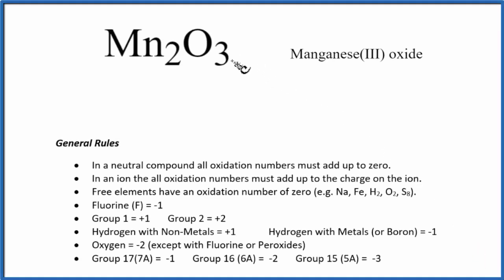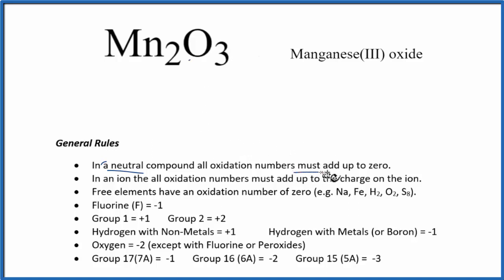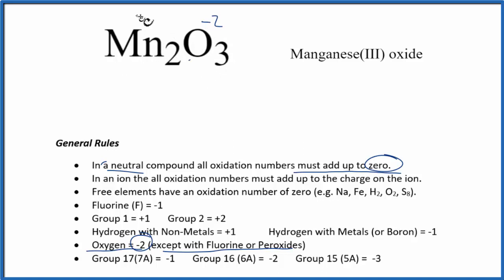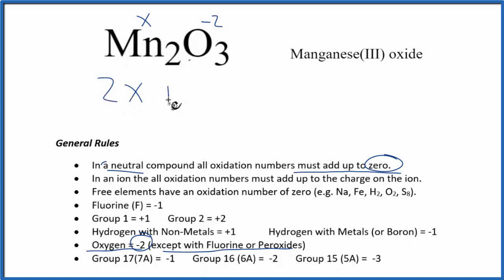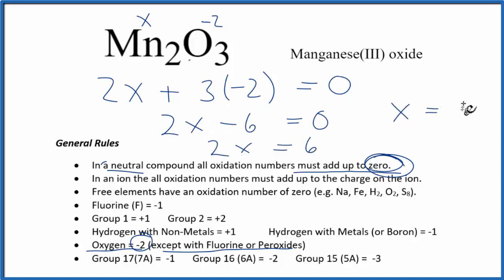How to find the Oxidation Number for Mn in Mn2O3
To find the correct oxidation state of Mn in Mn2O3 (Manganese(III) oxide), and each element in the molecule, we use a few rules and some simple math.

First, since the Mn2O3 molecule doesn’t have an overall charge (like NO3- or H3O+) we could say that the total of the oxidation numbers for Mn2O3 will be zero since it is a neutral molecule.

Here it is bonded to Mn so the oxidation number on Oxygen is -2. Using this information we can figure out the oxidation number for the element Mn in Mn2O3.